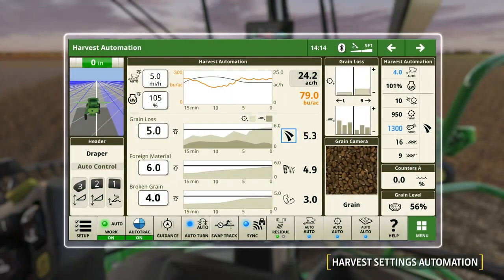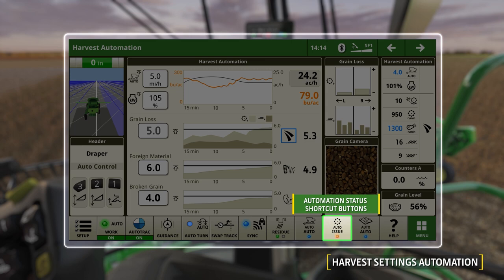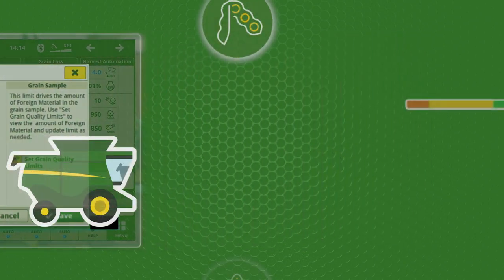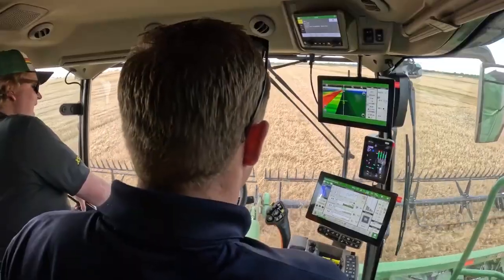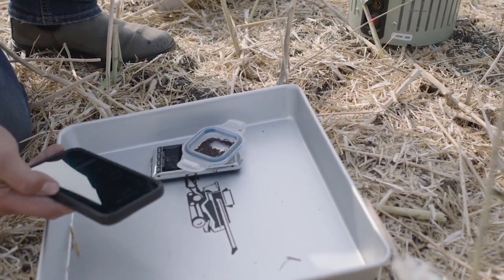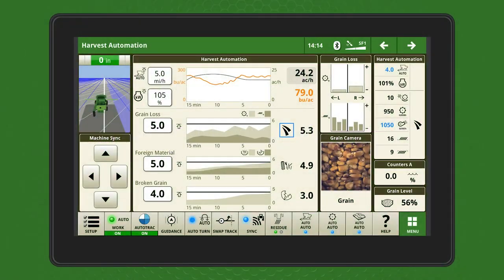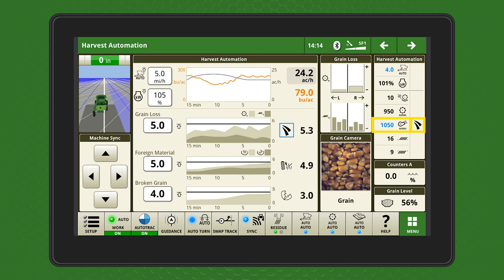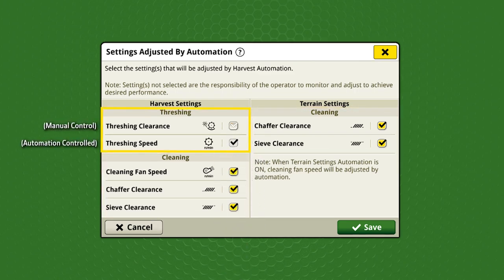John Deere Harvest Settings Automation | PrairieCoast Equipment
🚜 Level‑Up Your Harvest with MY25 Harvest Settings Automation! 🌾

Skip the endless dial‑tweaking and let intelligent automation protect every kernel. The new Harvest Settings Automation on John Deere Model Year 2025 combines:

• 🔍 Targets grain loss, broken grain & foreign material—then fine‑tunes settings in real time
• 📊 Gives you 15‑minute performance graphs + live grain‑camera views right on the G5 Plus display
• 🌐 Uses fleet‑wide data to preload crop‑specific settings, so you hit your quality goals faster
• 🔑 Runs on a simple combine license—turn it on and let it roll all season

Ready to harvest more and worry less? 🎥 Watch the video, then explore every MY25 combine upgrade